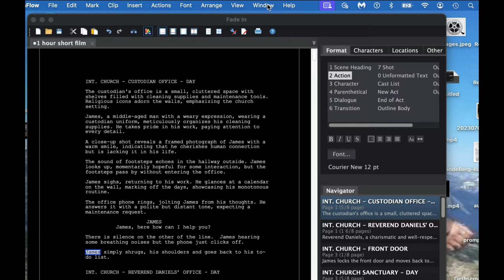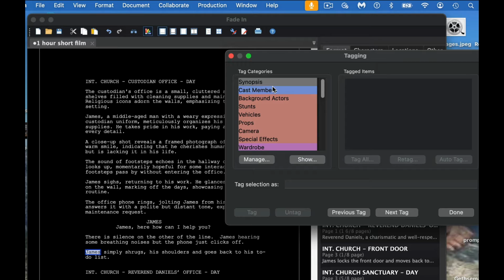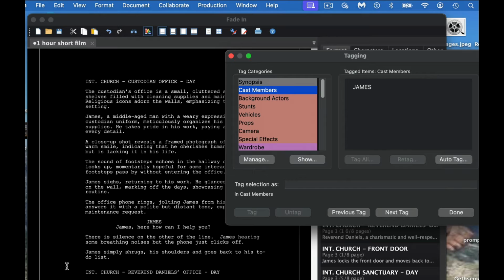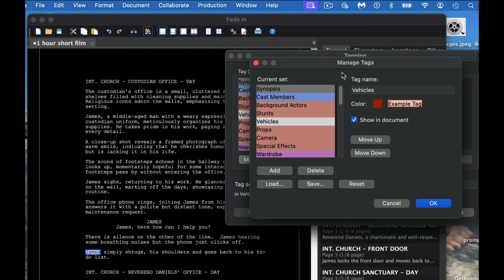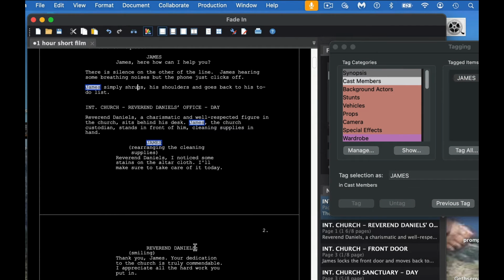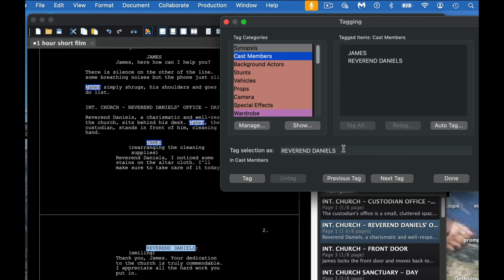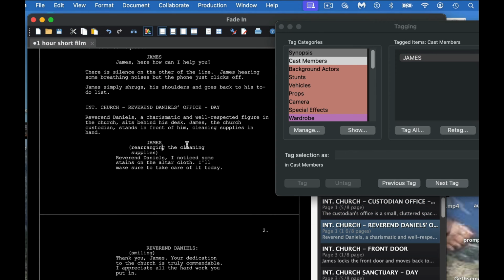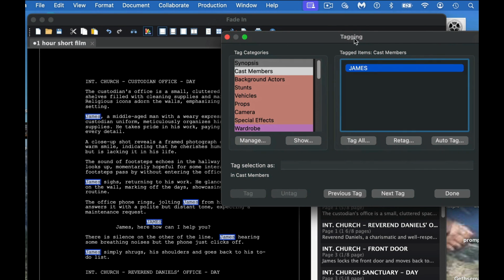Fade In Pro Demystified: A Deep Dive into the Tagging Window Mastery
In today's video, we look into how to use the tagging feature in Fade In Pro.  I break it down and explain how to use this powerful section of the production feature to help you produce your script.